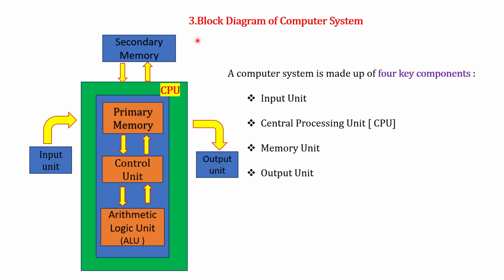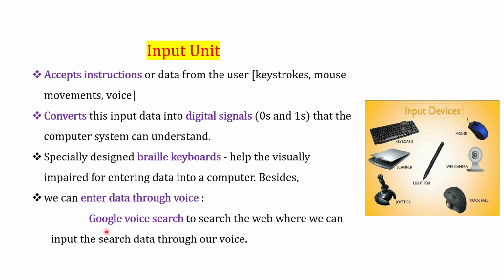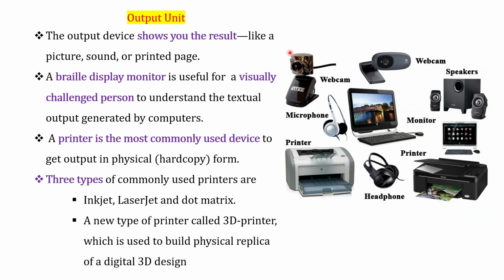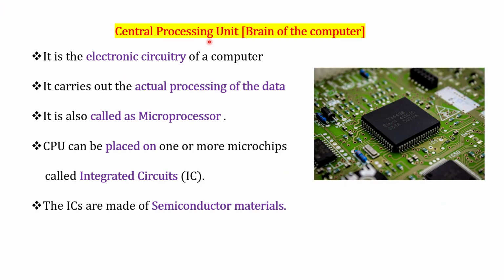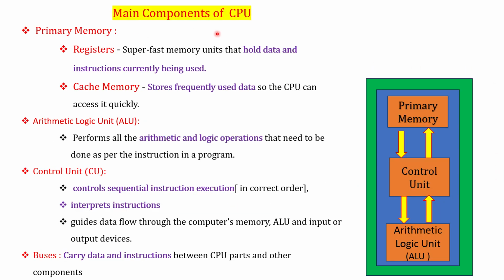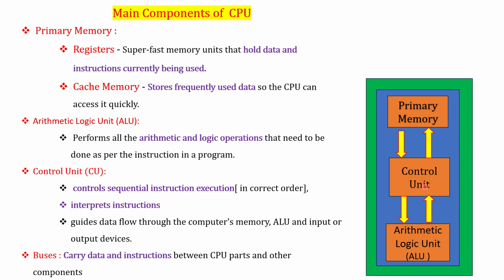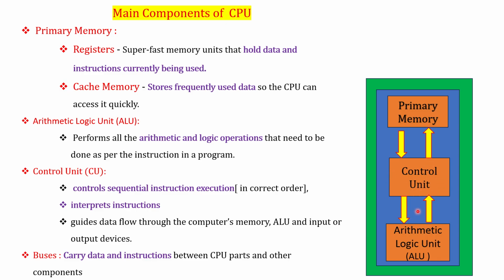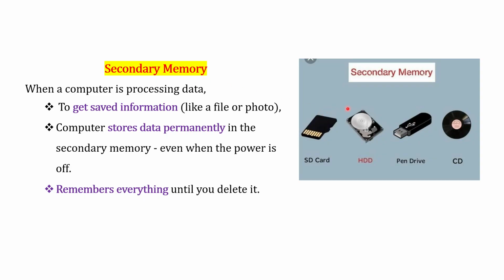3 Block diagram of Computer System - Class XI Computer Science- Ch 1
Topic-wise  explanations for quick learning and revision.